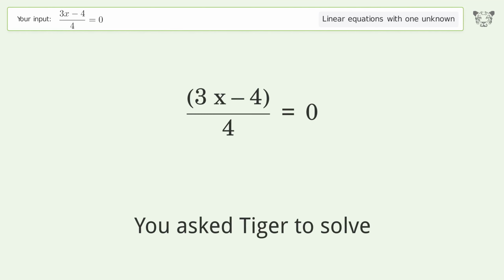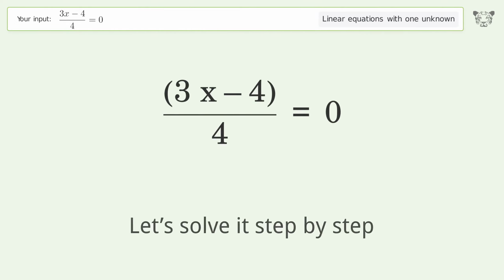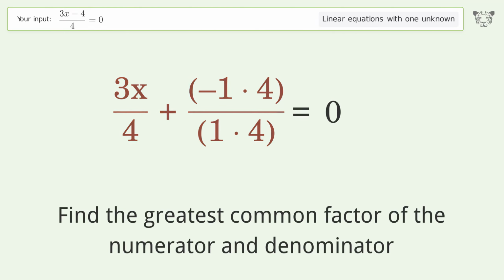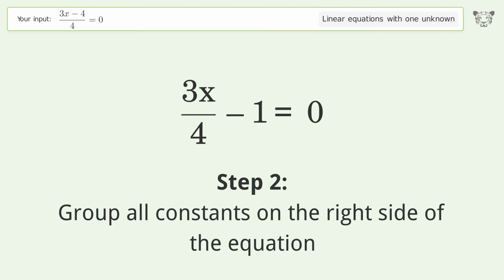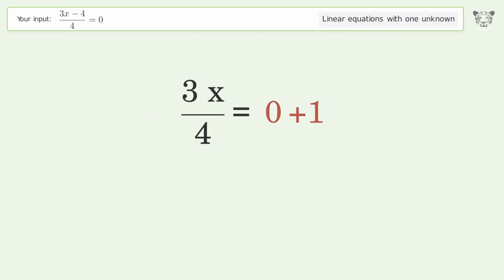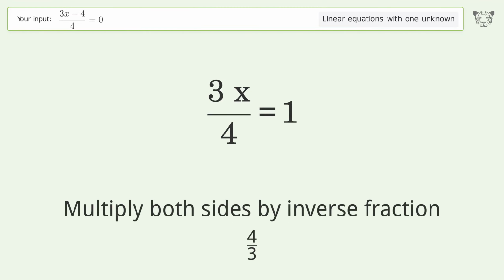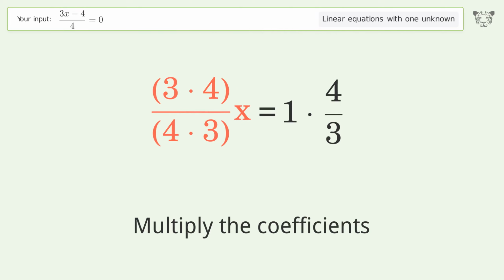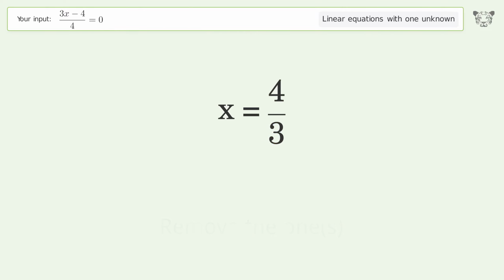Solve (3x-4)/4=0: Linear Equation Video Solution | Tiger Algebra